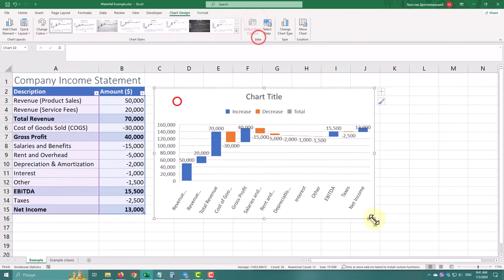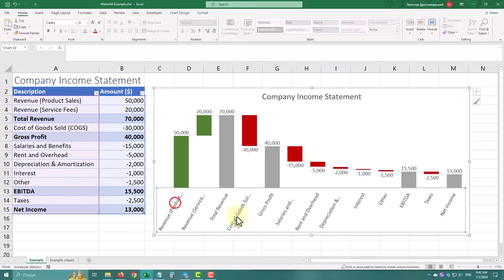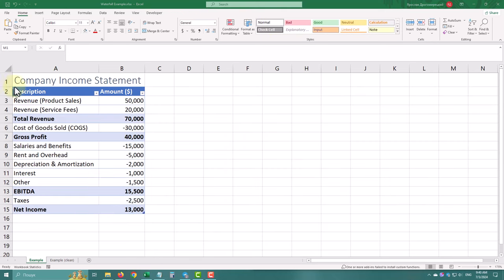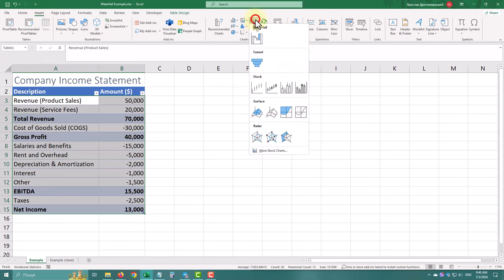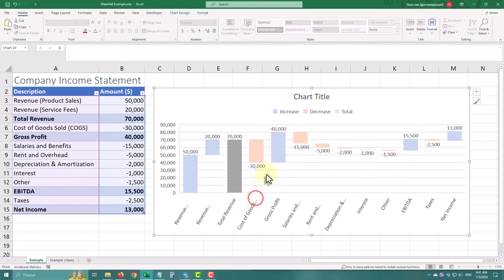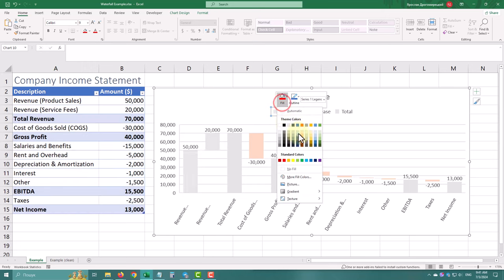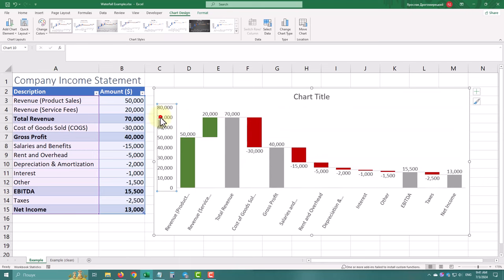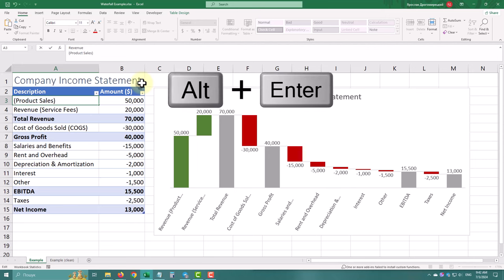How to Create a Waterfall Chart in Excel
How to Create a Waterfall Chart in Excel (in Excel 2016 or newer)  | How to Learn Excel

In this video, we'll walk through creating a Waterfall Chart in Excel, perfect for visualizing how different factors contribute to a final result. Follow along to learn how to make your charts look clean and professional.

Timestamps:
0:00 - Introduction to Waterfall Charts
0:10 - Creating a Waterfall Chart in Excel
0:40 - Setting totals in the chart
1:19 - Using colors to enhance clarity
1:42 - Cleaning up the chart
1:50 - Adding a title
1:58 - Improving readability with line breaks in labels
2:15 - Using Find and Replace for line breaks
2:32 - Adjusting font size
2:40 - Final touches